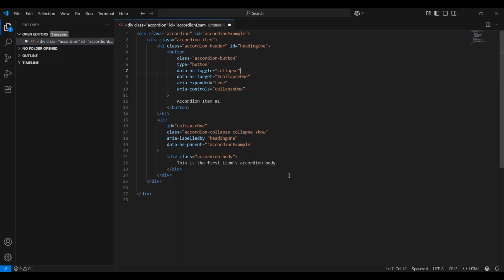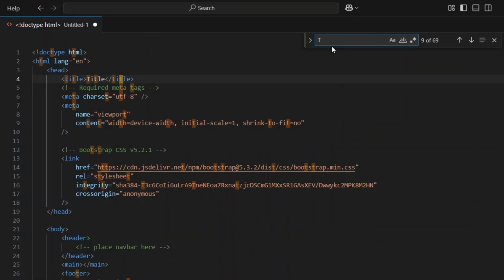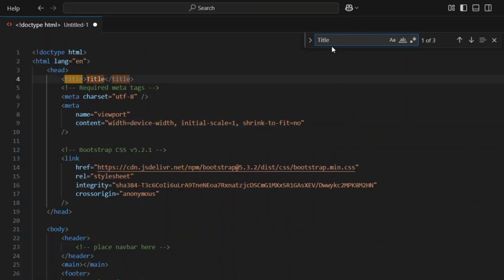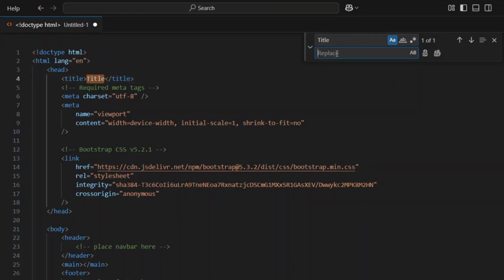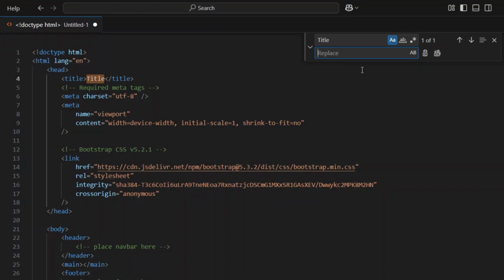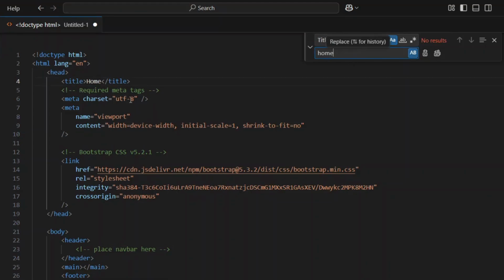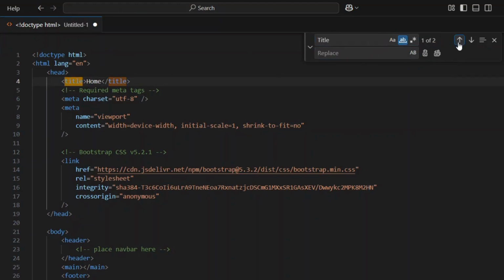How to Easily Find & Replace Text in VS Code (Quick Tuto)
Tired of scrolling endlessly just to change a word? 😩💬 VS Code has your back! Learn how to Find 🔍 & Replace 🔁 text like a pro — fast, easy, and super satisfying ⚡⌨️